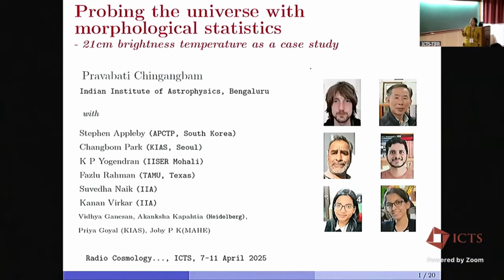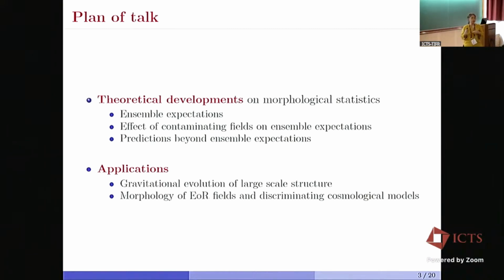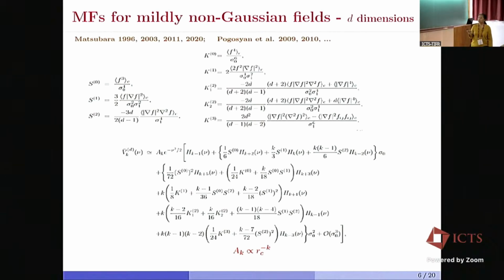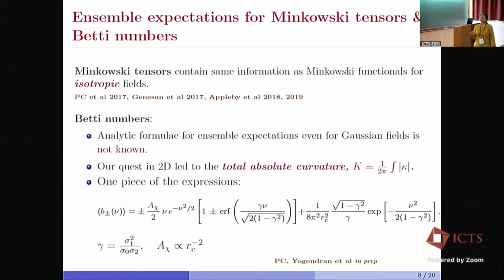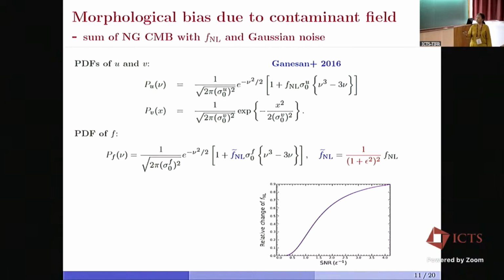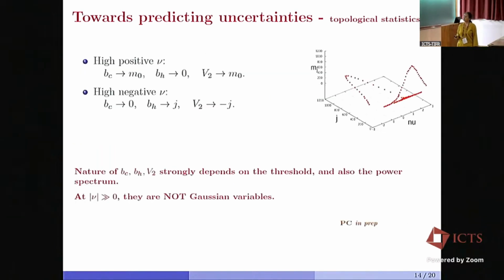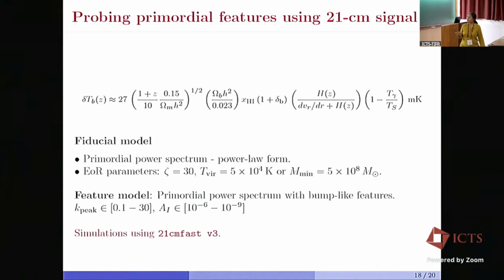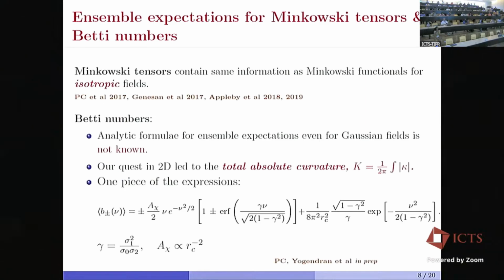Probing the universe with morphological statistics - 21cm brightness temp.. by Pravabati Chingangbam